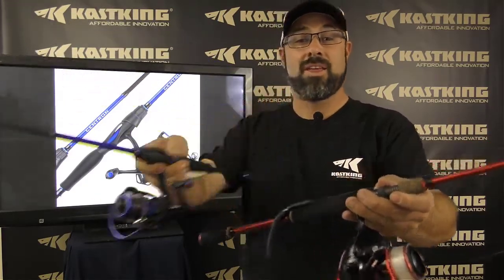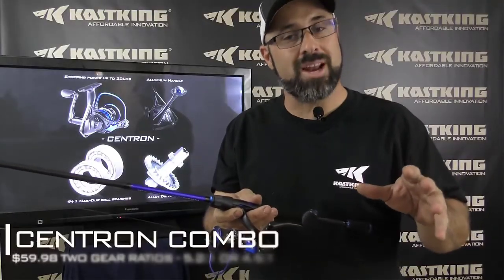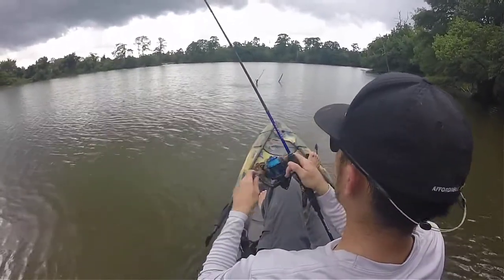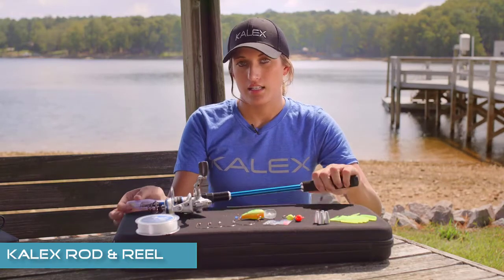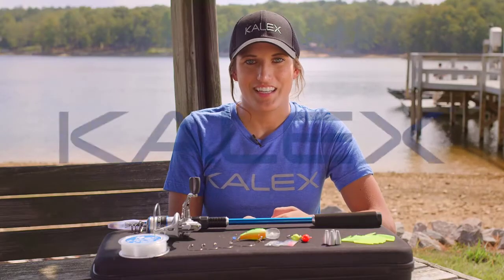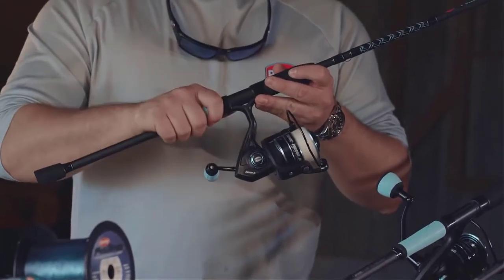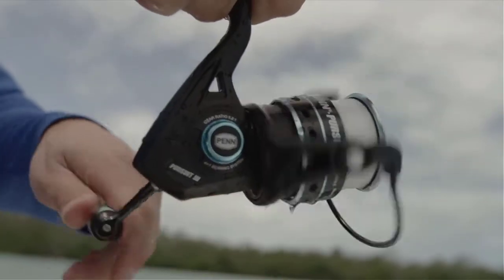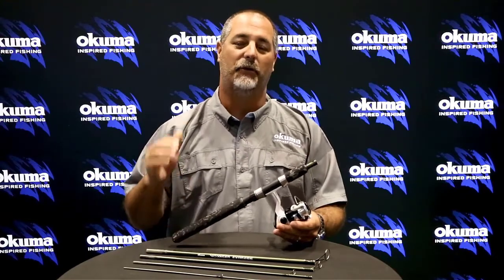5 Best Fishing Rod and Reel Combos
Feel free to check the pricing and technical details of these fishing rod and reel kits:

There is no particular order or rating. Each fishing rod set, listed here, has its pros and cons. The final decision is up to you.